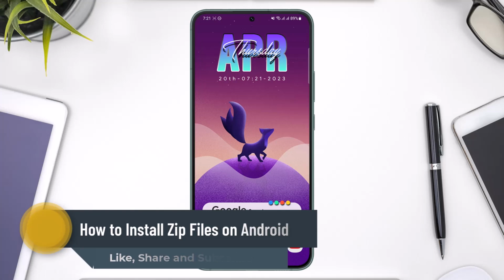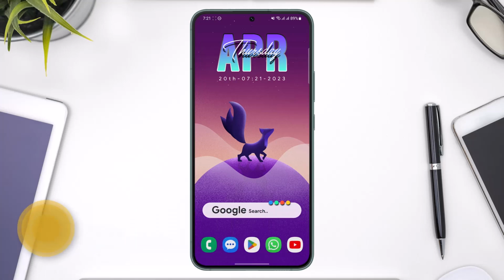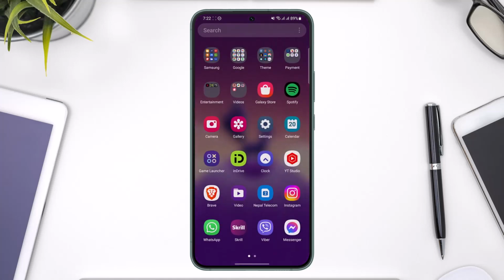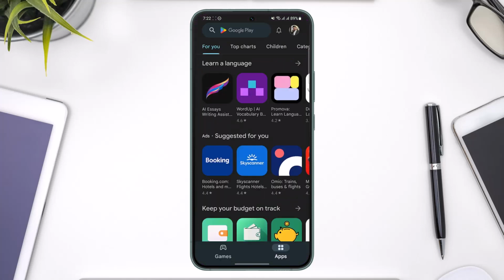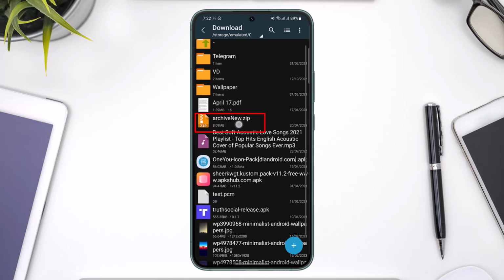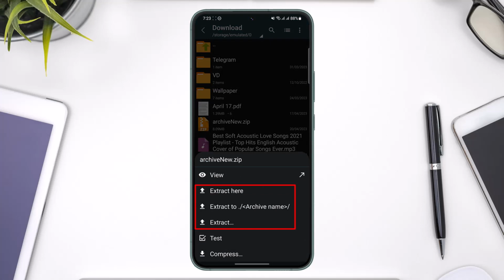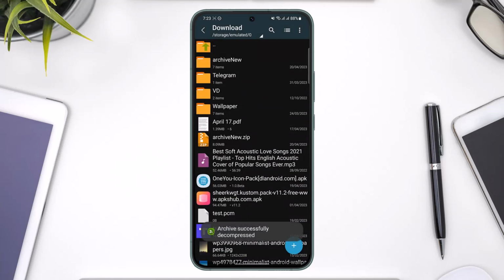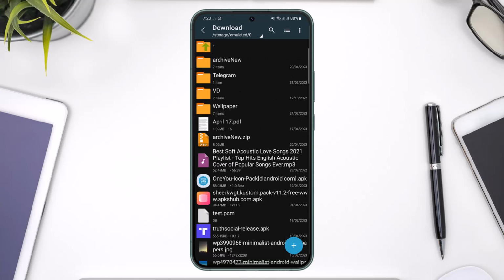How to Install Zip Files on Android !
In this tutorial video, I will simply show you how to install your Zip files on Android. So just make sure to watch this video till the end.

~ Timestamps:
0:00 Introduction
0:12 What You Need to Know
0:48 Z-Archiver App
1:02 Install Zip Files
1:53 Conclusion